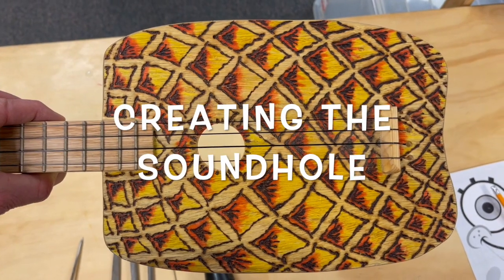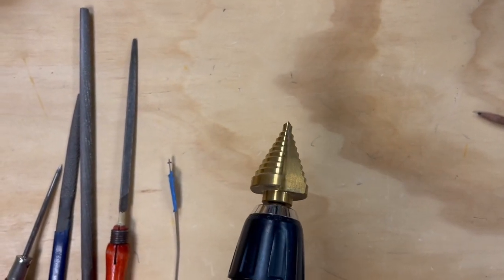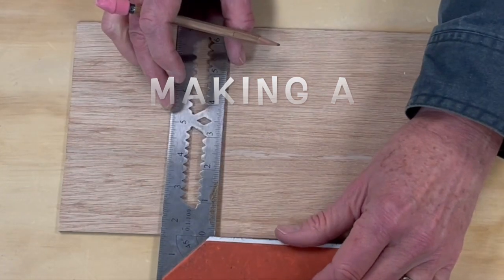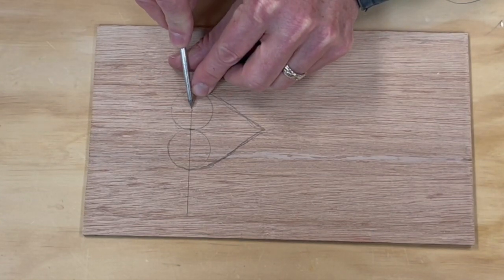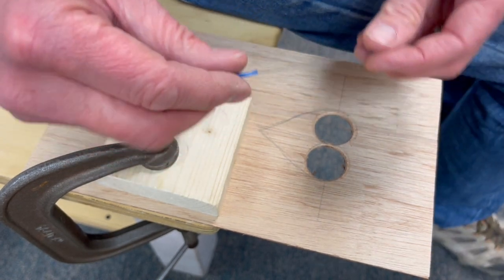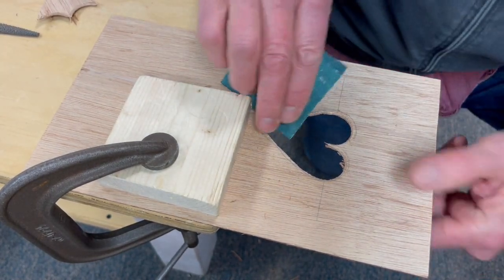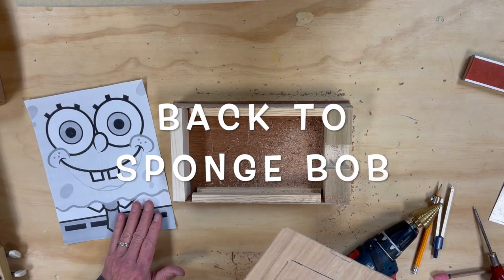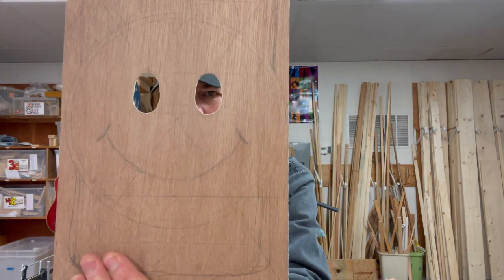How to make a Box Ukulele 15- Creating a Sound Hole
You can make a Box Ukulele (or box guitar) from scratch! This series will show you every step of the process, using only a few specialty tools. From gathering materials, building the box, shaping the neck, putting in frets to tuning, every step will be clearly explained. This project was designed for 6th graders with no shop experience.
This video talks about how to drill, saw, file and finish a sound hole.